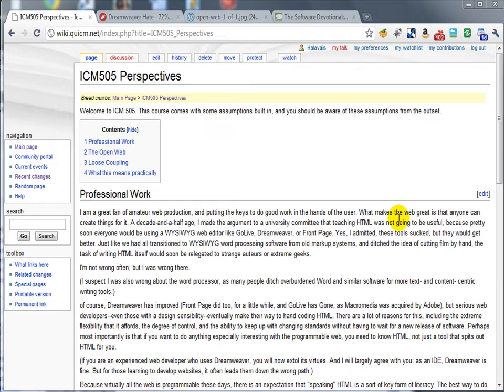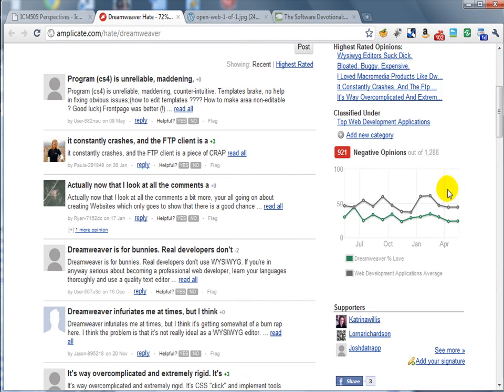ICM 505 Perspectives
Some notes on what biases might exist in the plan for ICM 505 at Quinnipiac.